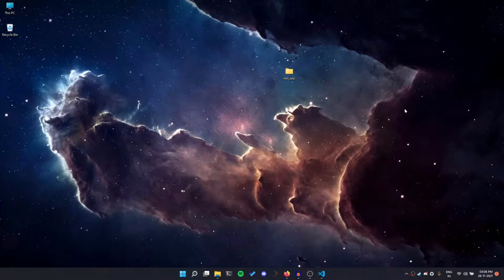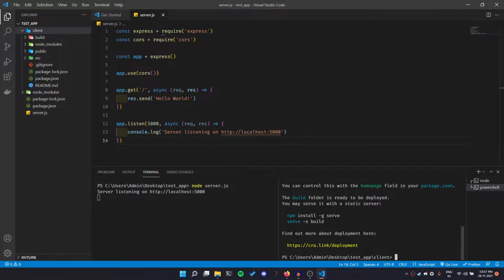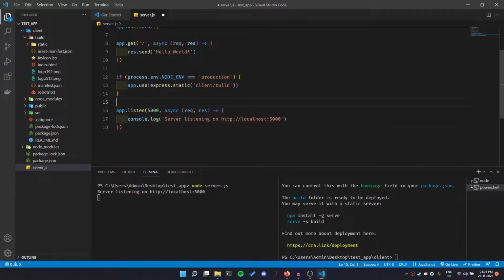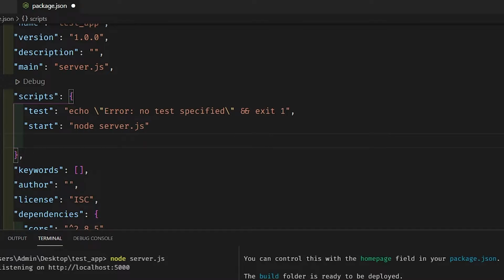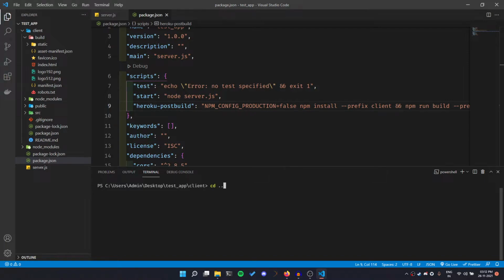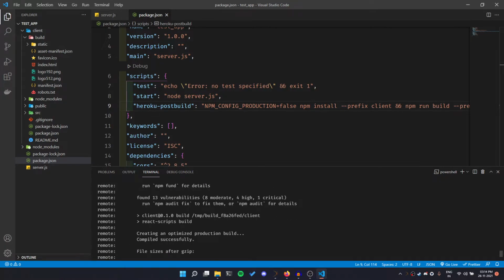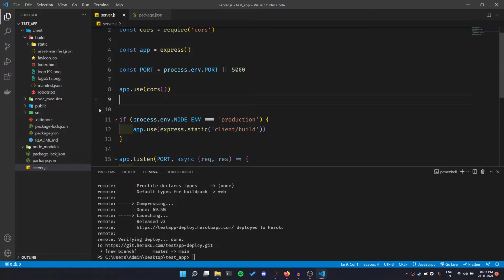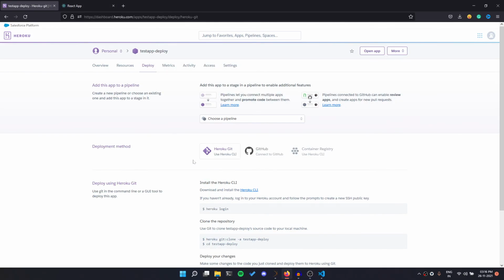Deploy React + Express Node App To Heroku In ⭐ 4 MINS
A quick tutorial on how to deploy react + node app to Heroku in a few easy steps.

Timestamps:
0:00 Intro
0:13 Setting up the folders
0:24 Making a build version of the react app
0:36 Code for using Index.html of the build folder
1:10 Using dynamic Port
1:28 Scripts
2:09 Remove .git from react folder
2:19 Make App on Heroku
2:31 Push all the changes
3:00 Deployed Node App
3:12 Display the react app
4:00 Deployed